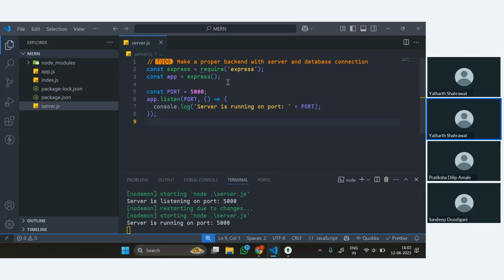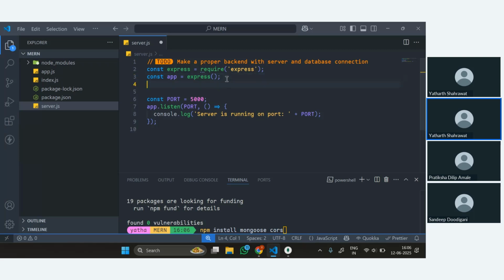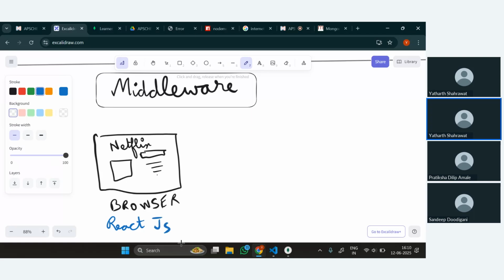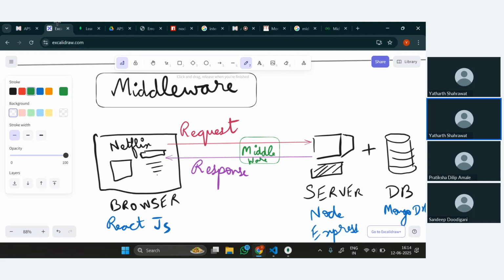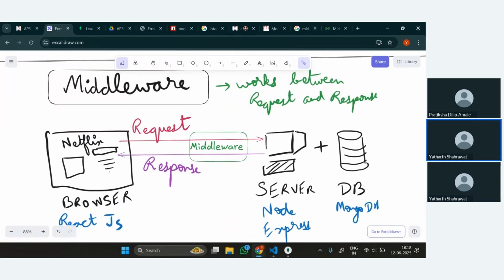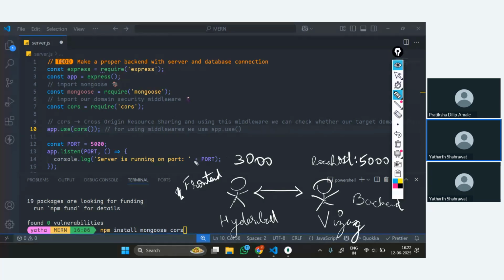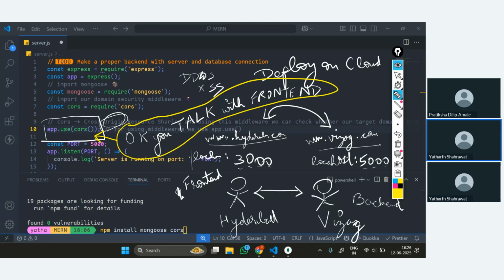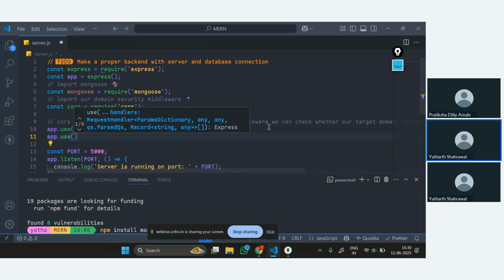Full Stack Developer MERN Stack Jun 12 2025 (part 3)